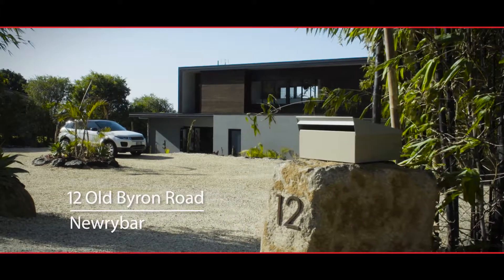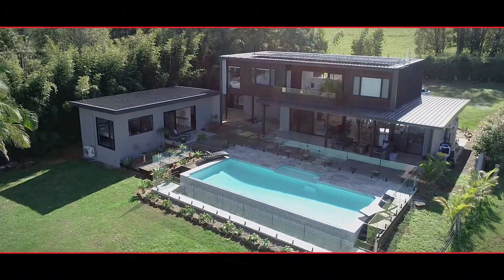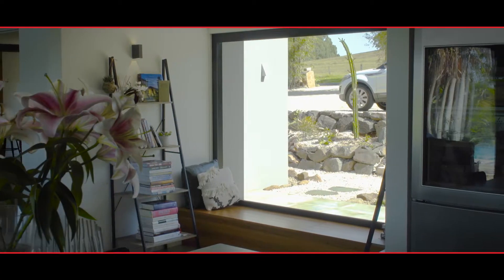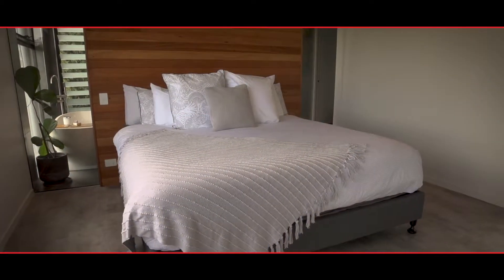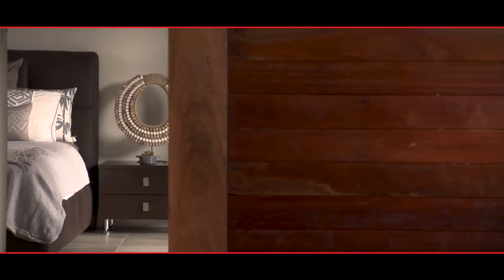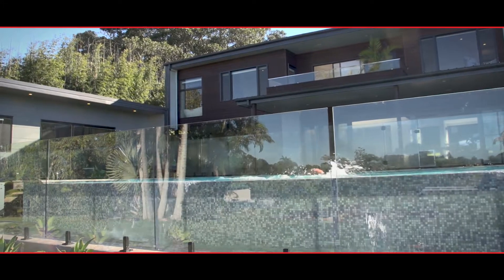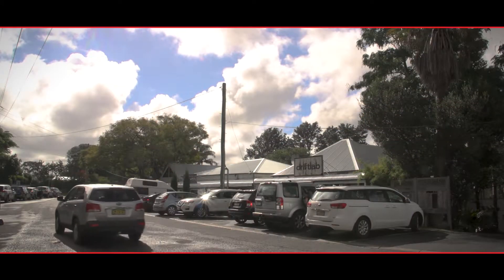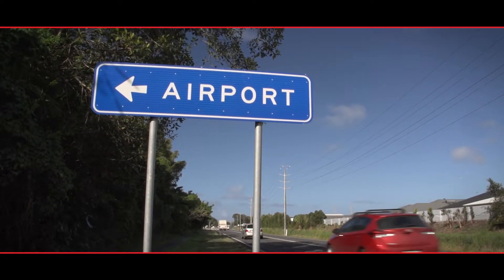12 Old Byron Bay, Newrybar